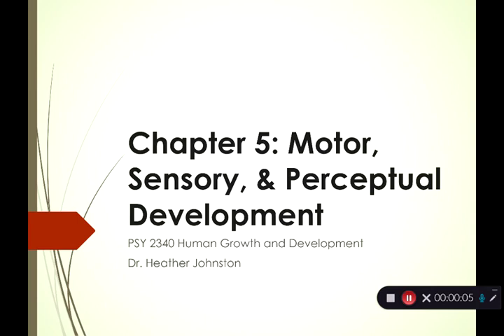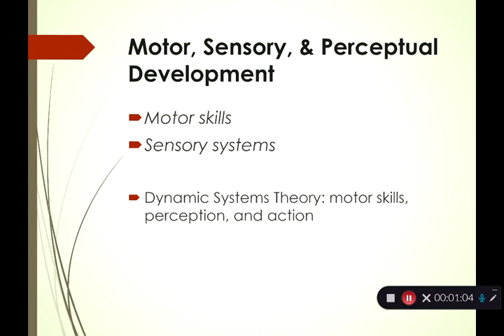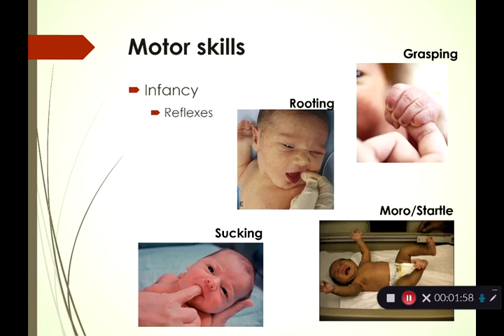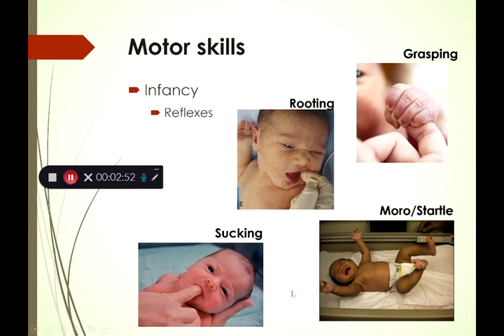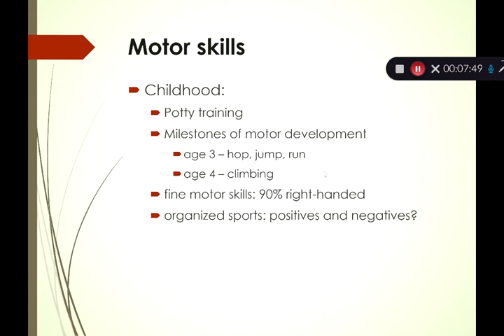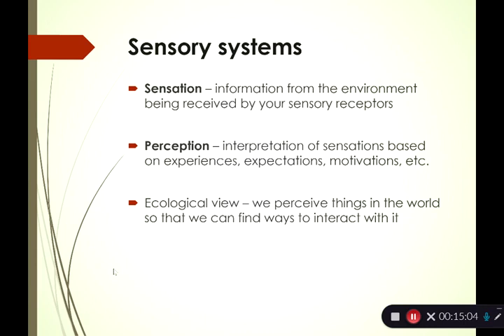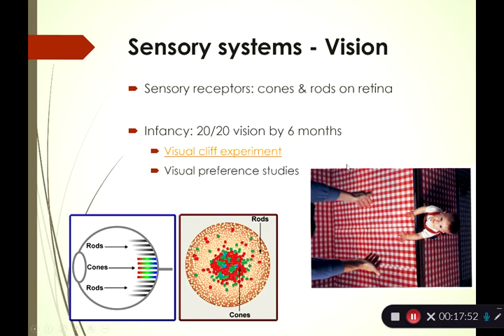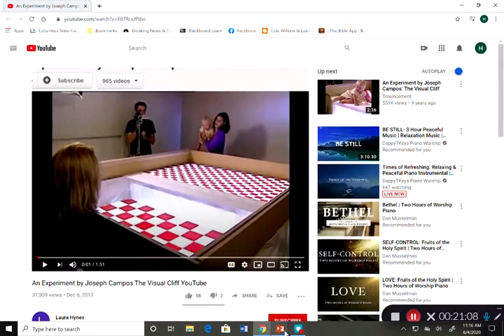Chapter 5 Motor & Sensory Development